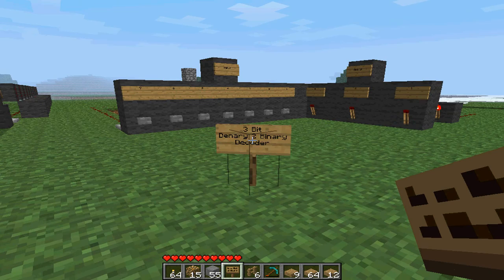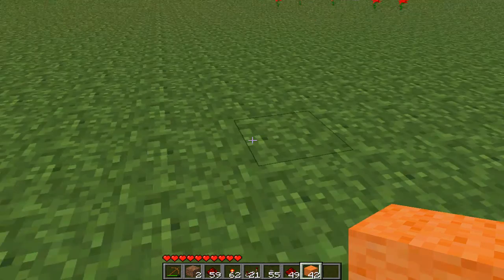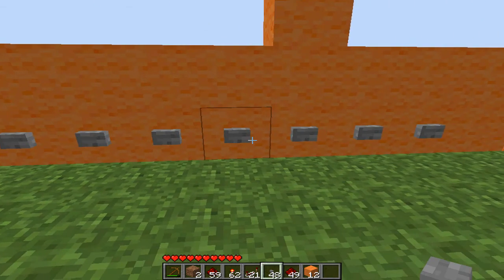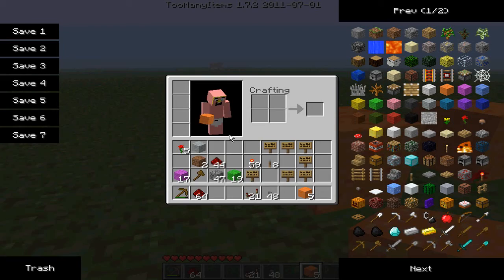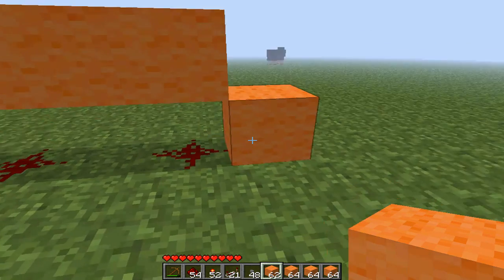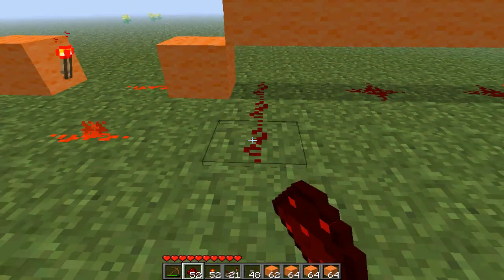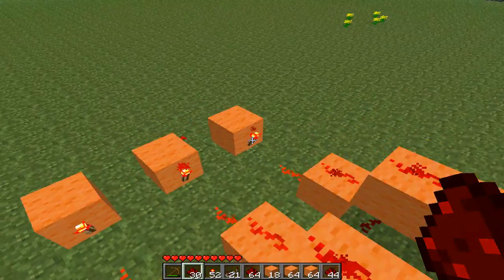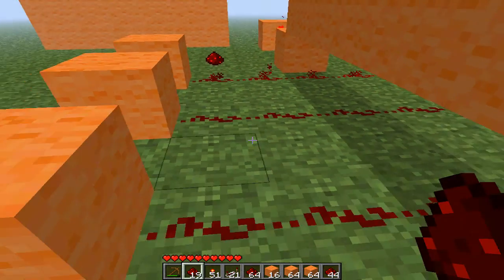Minecraft 3-Bit Decoder Tutorial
Hello! This is my first Minecraft tutorial. This is how to make a 3-Bit Denary to Binary decoder using Redstone. I try to explain what i'm doing as i'm doing it. Any tutorial suggestions, feel free to message me. MCN: RaavezZ